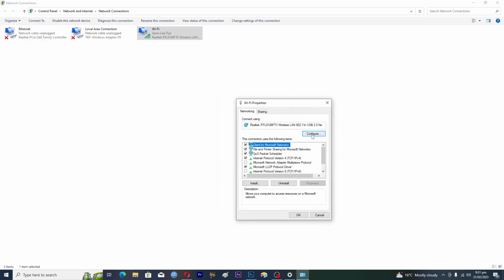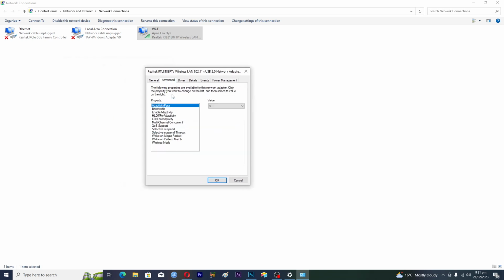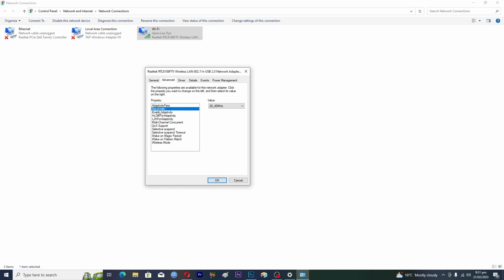How To Get Faster Internet Speed INSTANTLY! (2023)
In this video, we will show you How To Get Faster Internet Speed INSTANTLY step-by-step in just 2 min. At the end of this video you will have faster and improved internet speed and much more fun surfing.